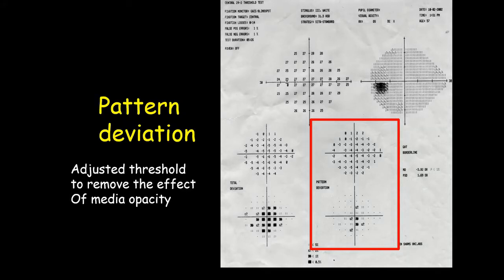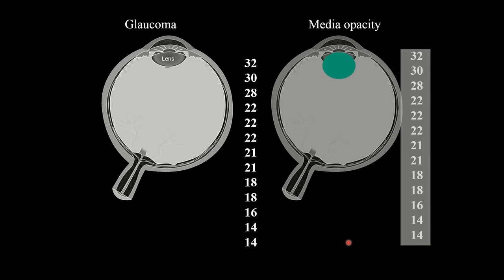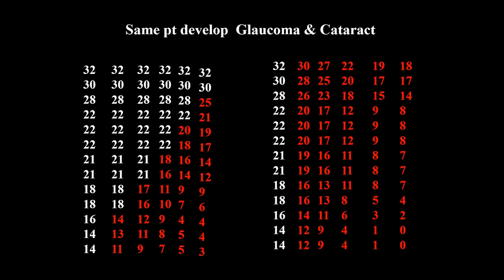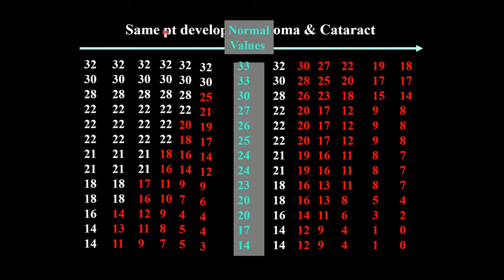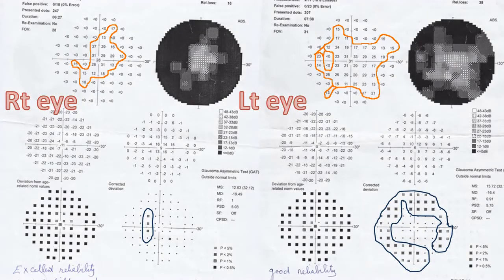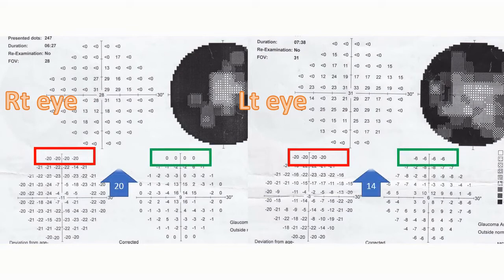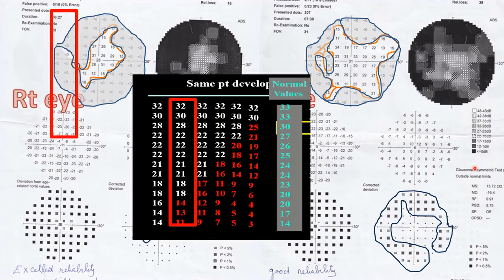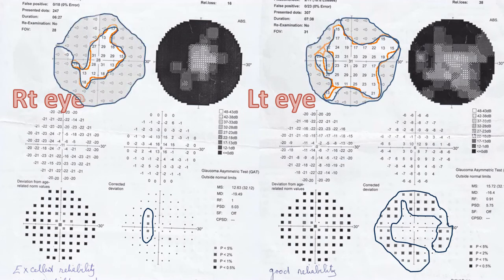field of vision : Test yourself : Quiz (1)